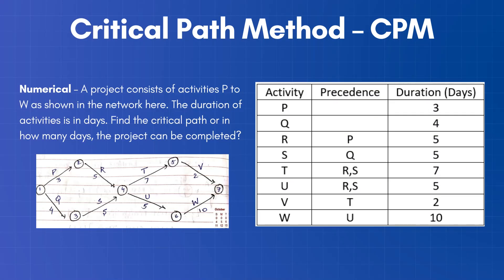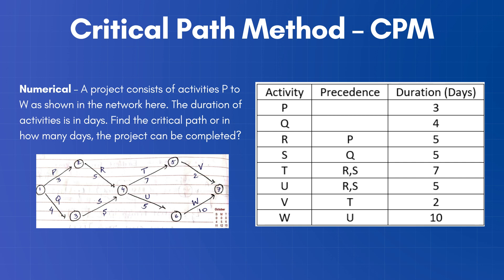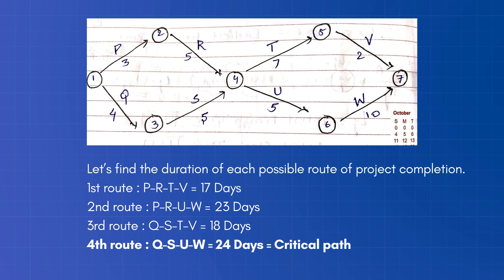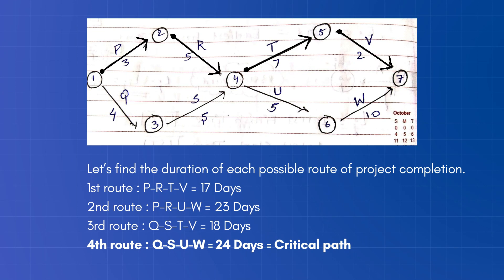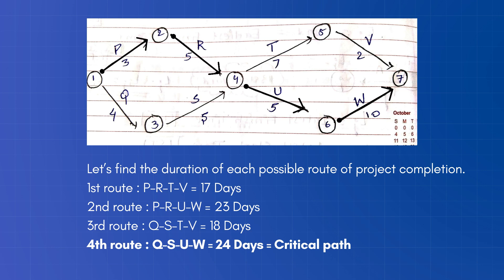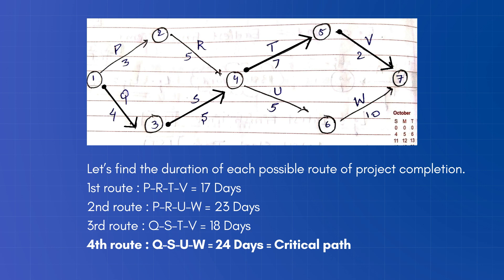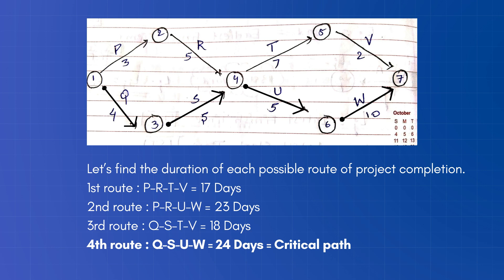36 CPM Critical Path Methods